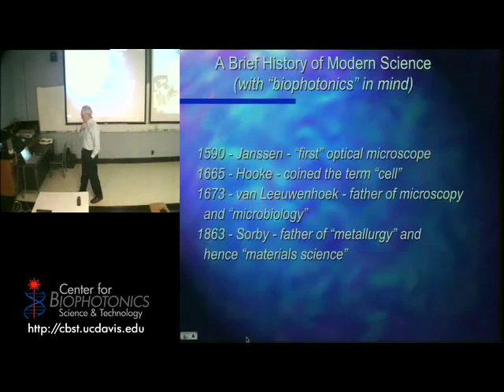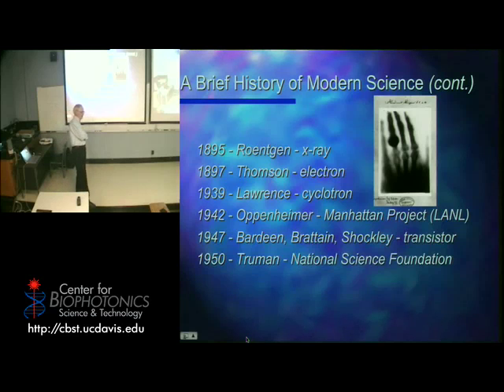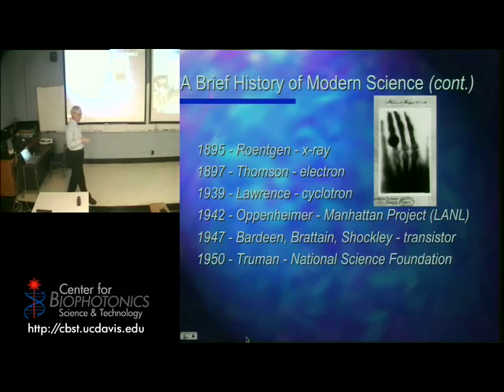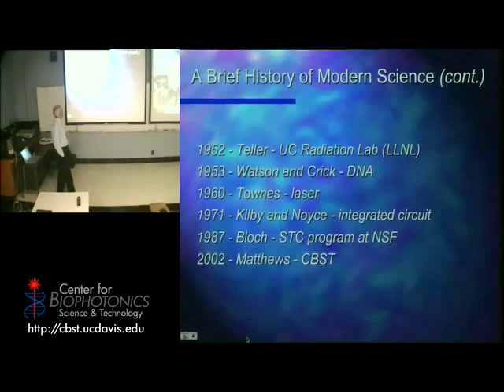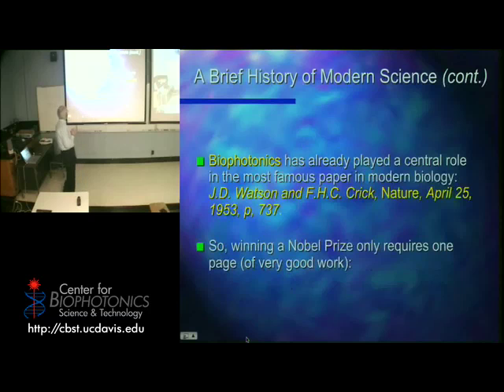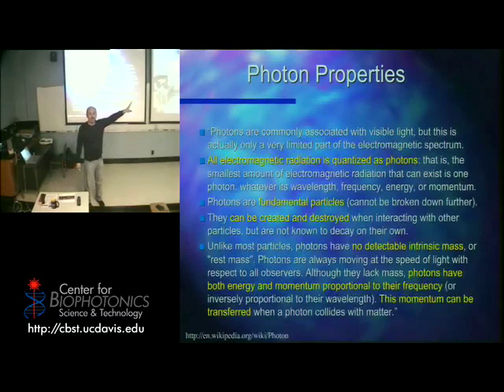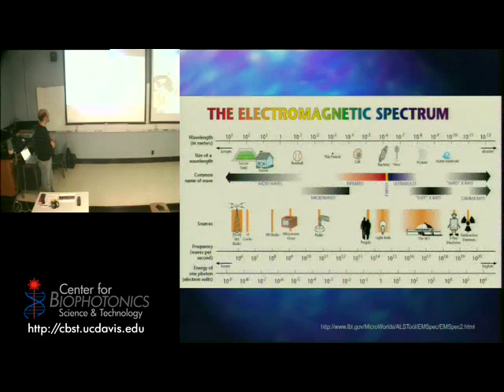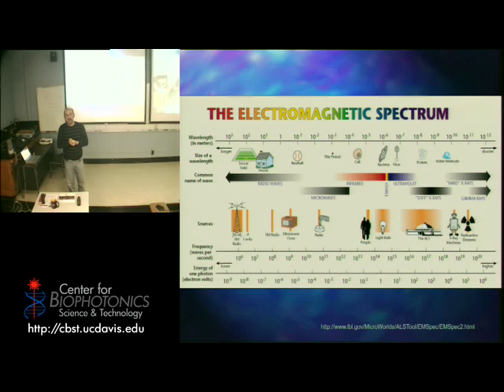Basics of Light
This class covers the brief history of science with a biophotonics emphasis and the basics of light.